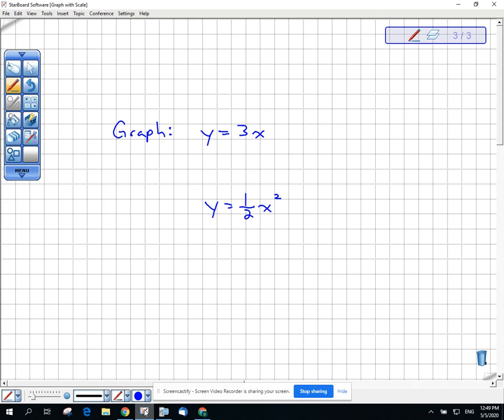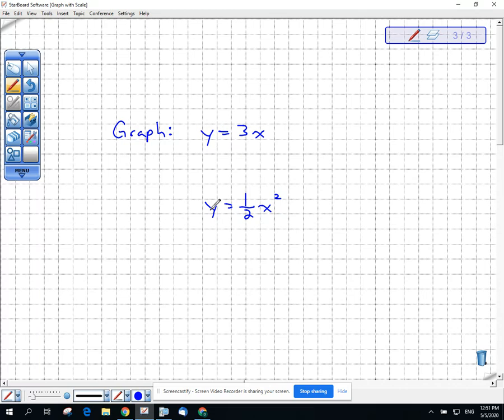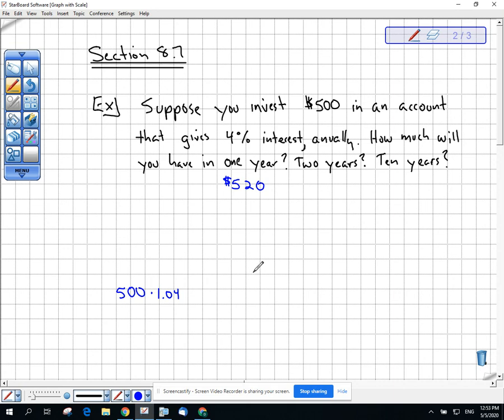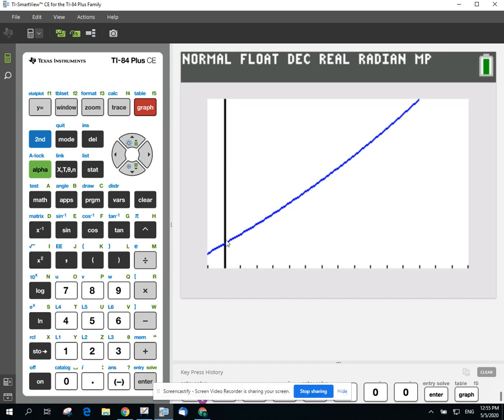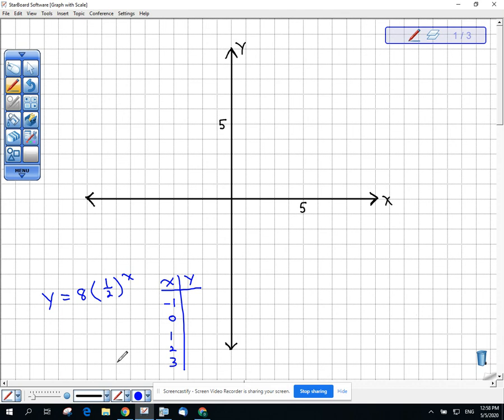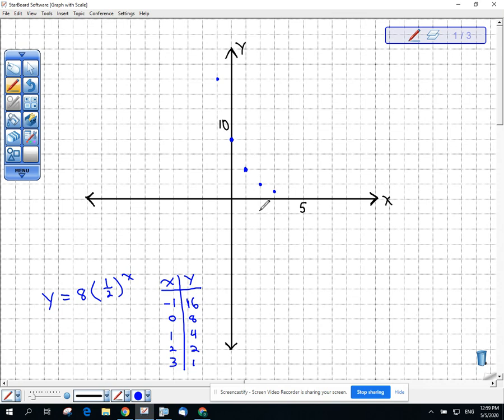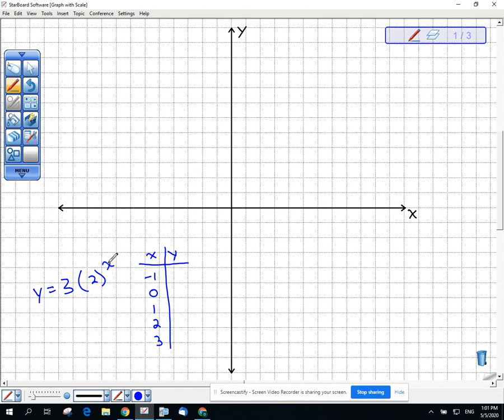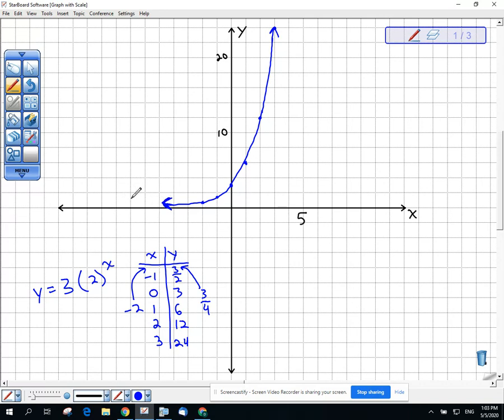Algebra 1 - Section 8.7